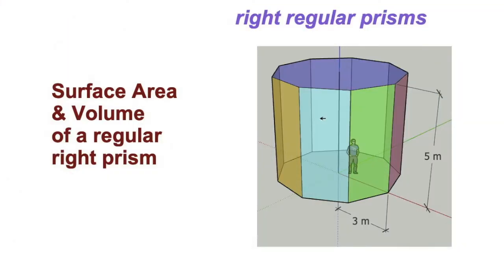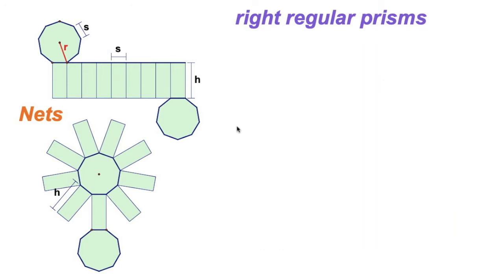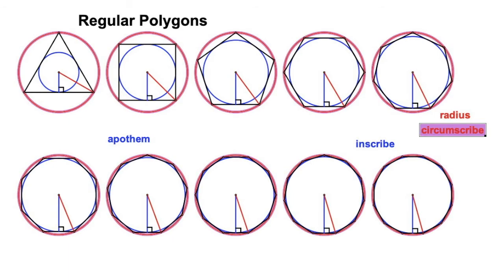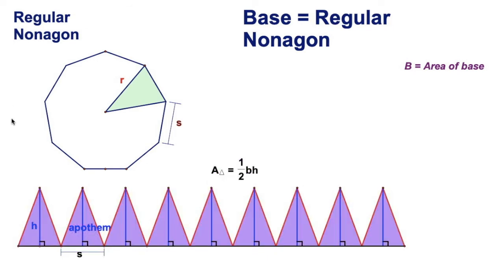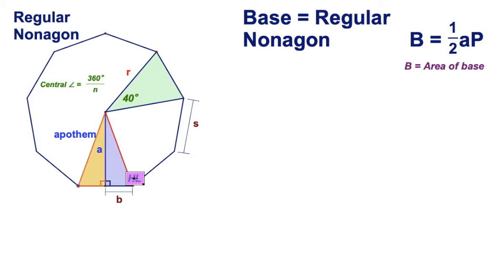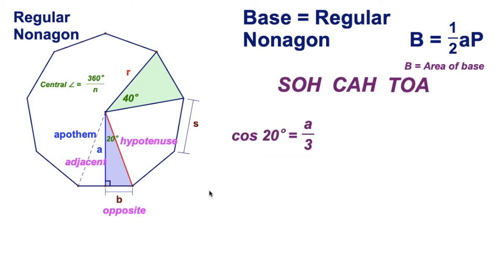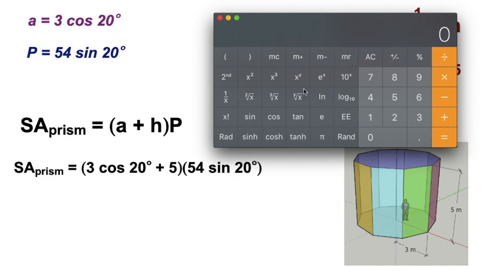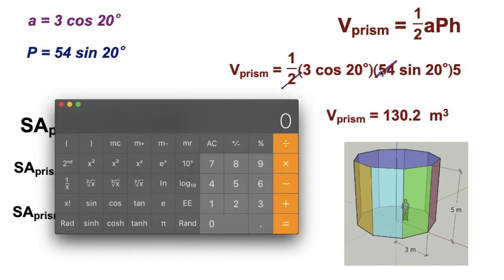12.2 Prism: Surface Area & Volume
Surface Area & Volume of a regular right prism.
Sample prism has a regular nonagon with radius 3 meters as bases.
This prism has a height of five meters.